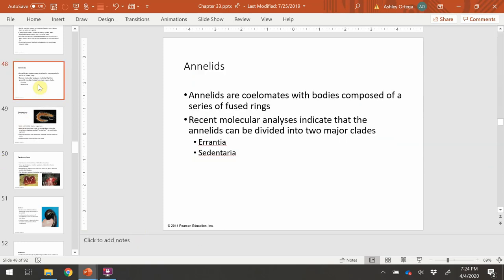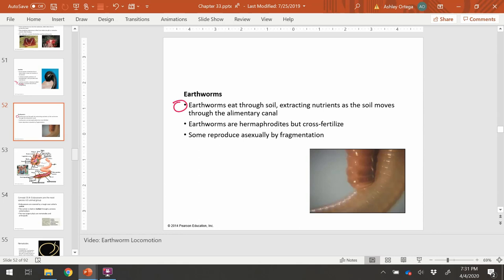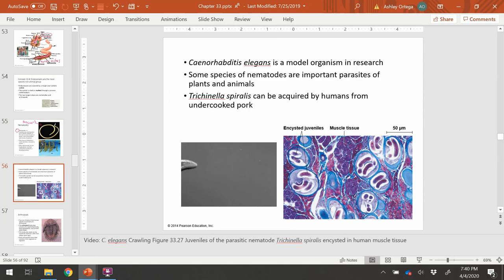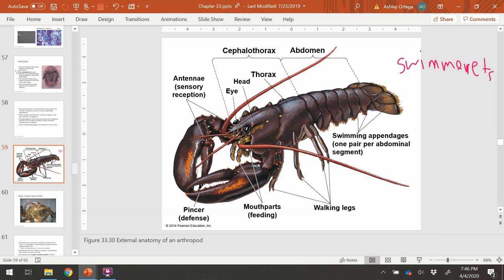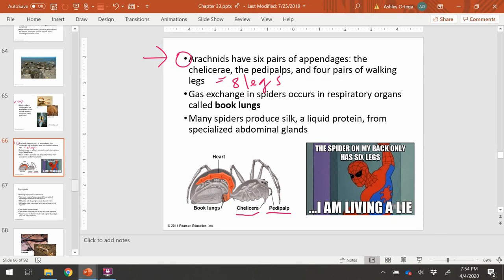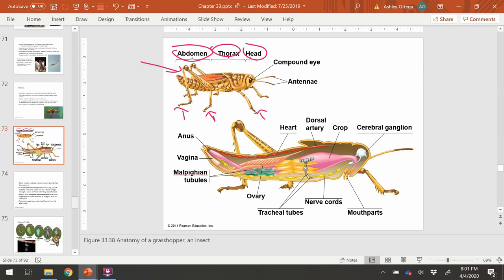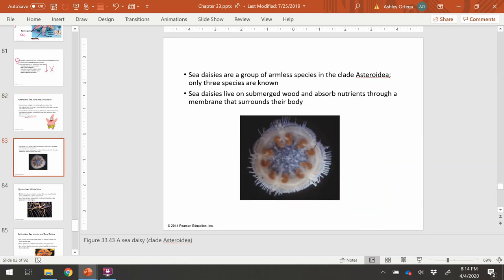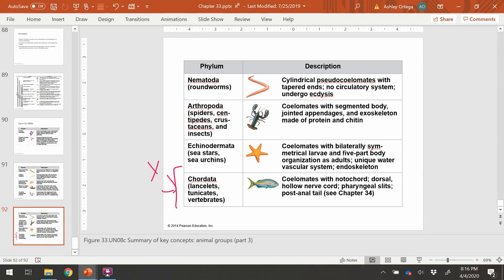BIOL 1407 Chapter 33 Part 2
An Introduction to Invertebrates continued - from Annelids to Echinoderms